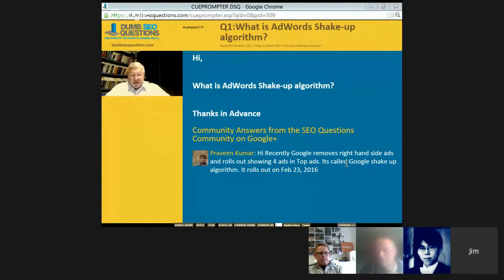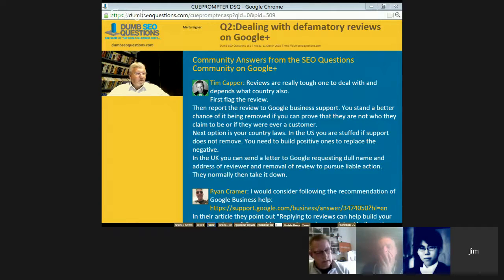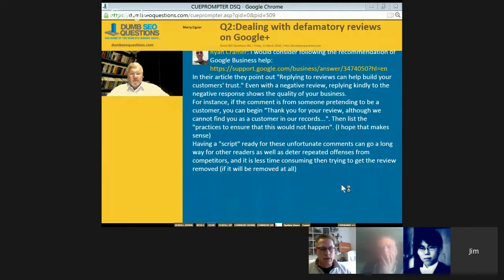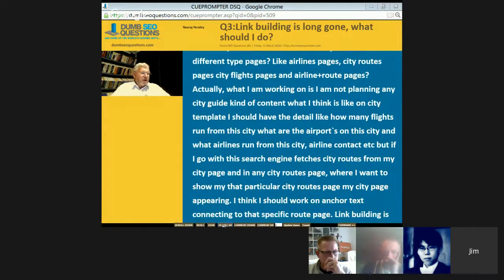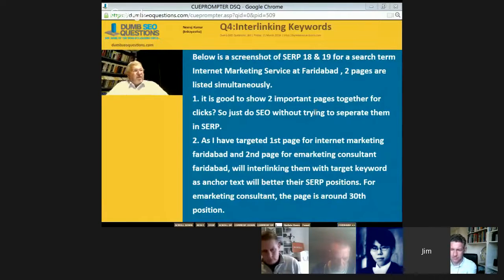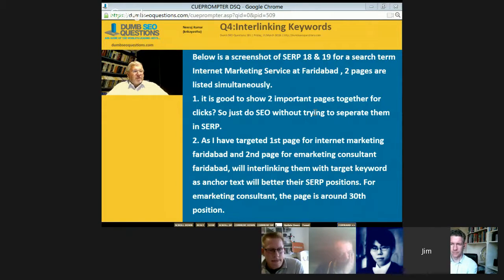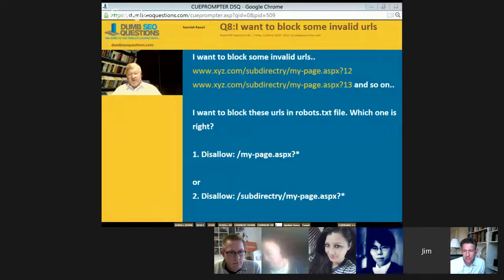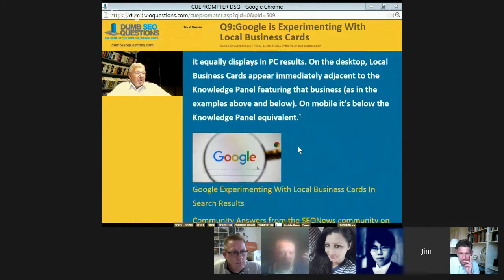Dumb SEO Questions 181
We meet every Thursday to answer the SEO Questions asked on the SEO Questions community on G+. You are welcome to post your own questions and/or join our DSQ Panel to discuss your issue live on air.

Cuetimes below. Read more and comment on individual questions

00:02:05 = What is AdWords Shake-up algorithm?
00:07:43 = Dealing with defamatory reviews on Google+
00:13:51 = Link building is long gone, what should I do?
00:26:36 = Interlinking Keywords
00:30:13 = www and non-www websites for GSC
00:32:53 = Who thinks Google Plus is still dead?
00:35:46 = Bing services aren`t available right now
00:36:27 = I want to block some invalid urls
Weekly SEO News Roundup

00:41:24 = Google is Experimenting With Local Business Cards
00:43:46 = Top 7 Must-Have Tools for Website Owners
00:51:33 = Amsterdam Judge Orders Google To Hand Over Details Of Fake Reviewers
00:57:35 = Google Analytics Now Removes Referral Spam from Reports
00:59:55 = Recommendations for JavaScript sites / Progressive Web Apps